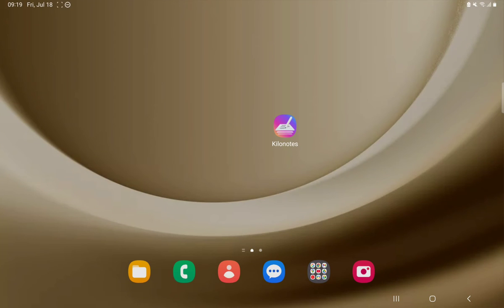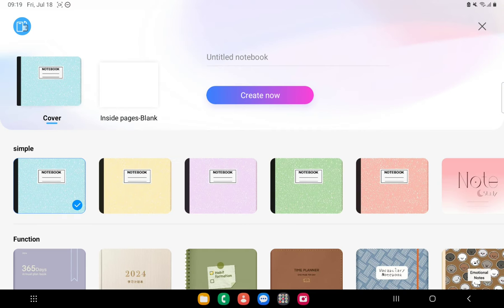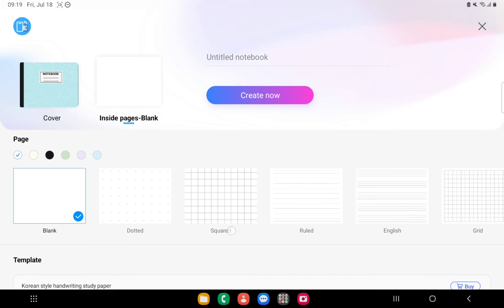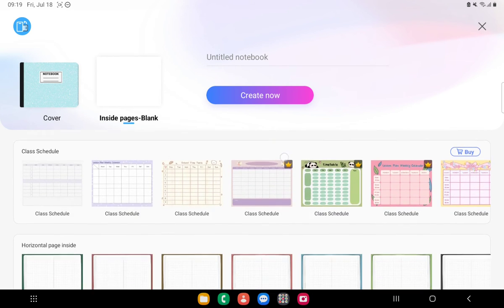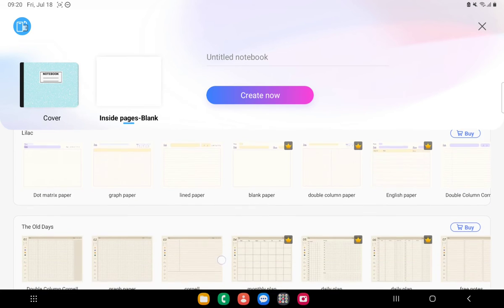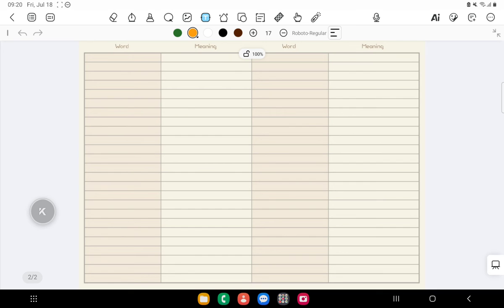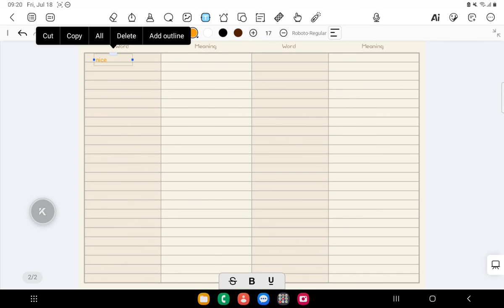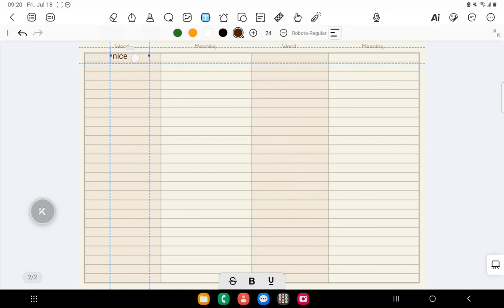How to Use the Language Study Paper in Kilonotes (Learn Vocabulary Easily!)